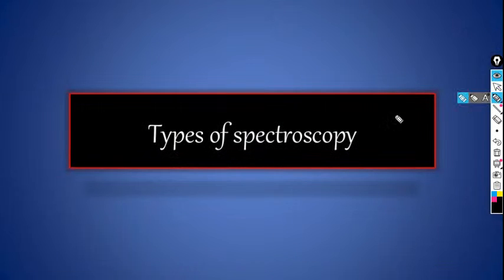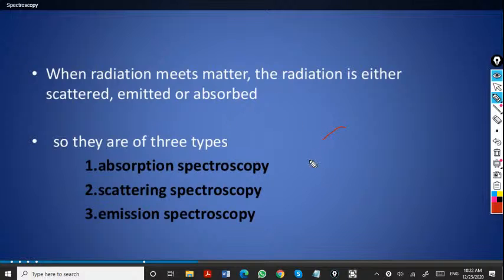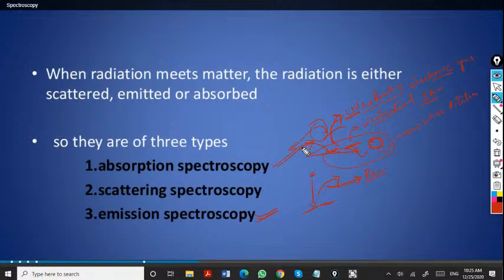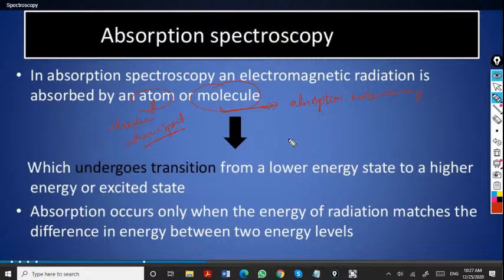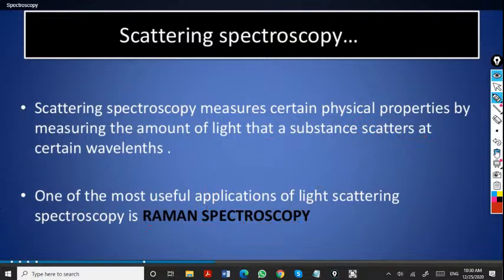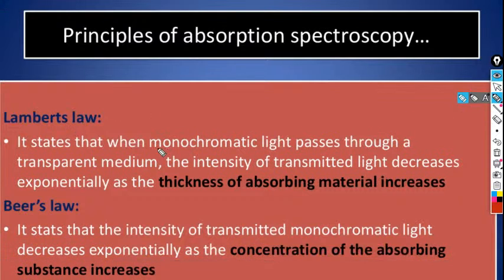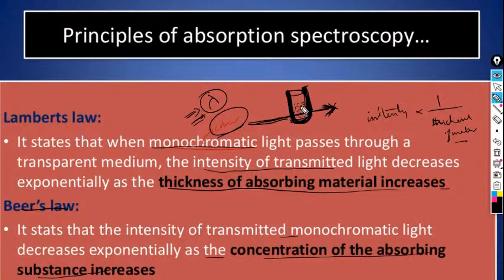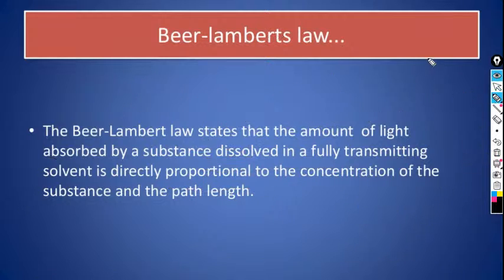Types of Spectroscopy - Spectroscopy class 2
BSc chemistry PG Coaching Chemistry#Michael addiltions# Named reactions#Important mechanisms